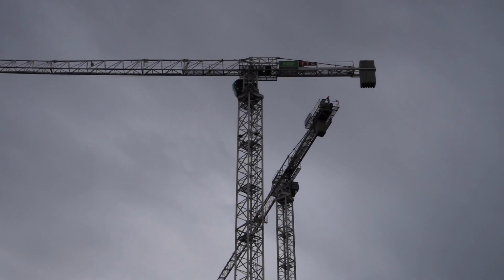CRANES: the unspoken TRUTH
How do cranes get there? How do they take them down? This is what they don't want you to know